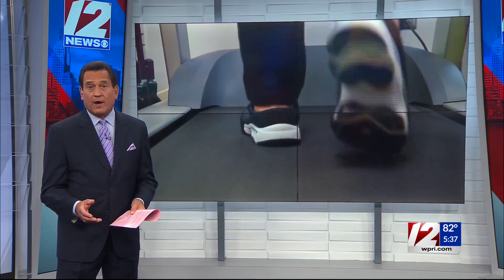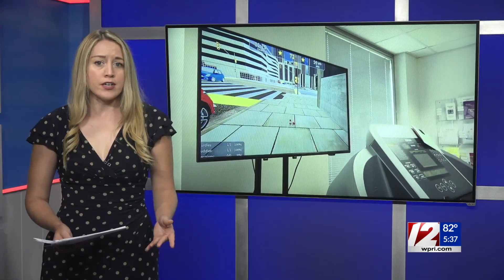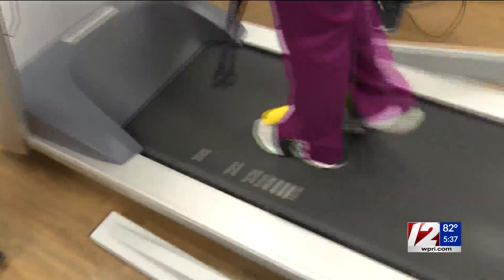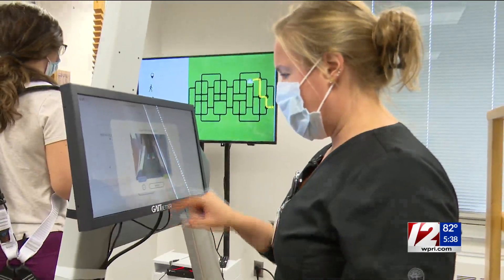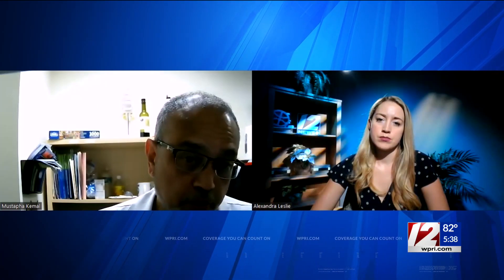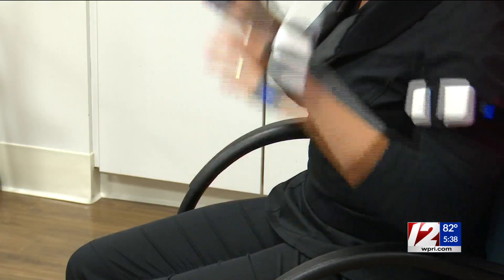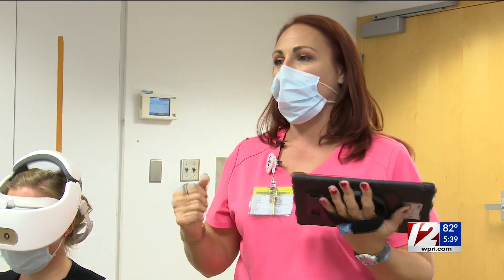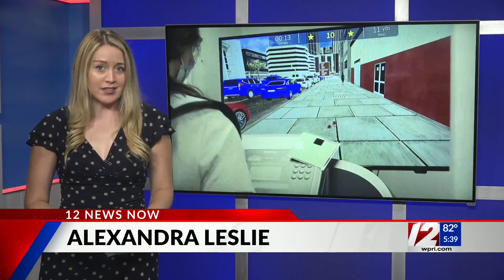Newport Hospital using virtual reality tech for rehab patients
The Vanderbilt Rehabilitation at Newport Hospital has acquired virtual reality-based platforms designed to help patients strengthen gait, improve walking, and decrease the risk of falls.